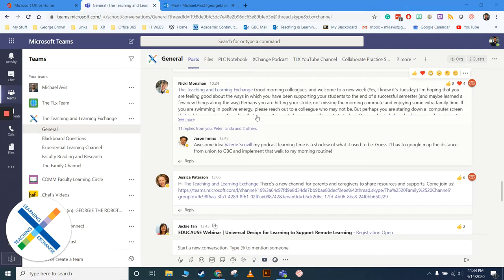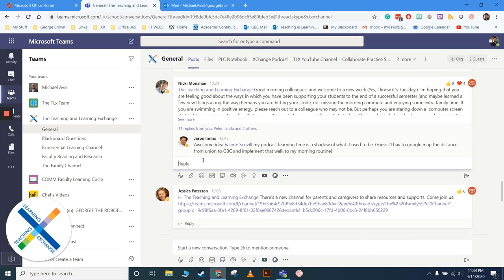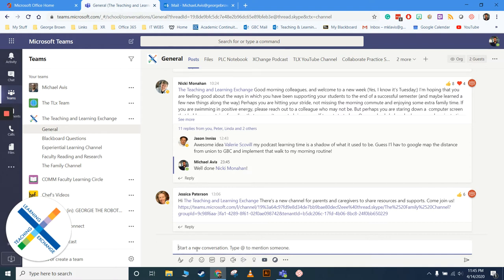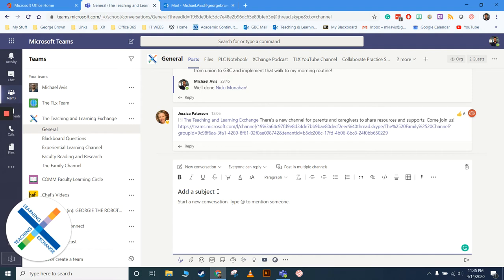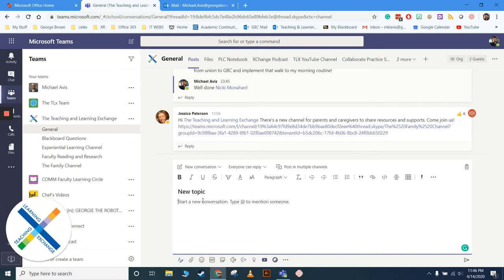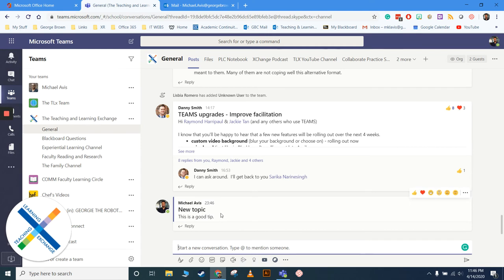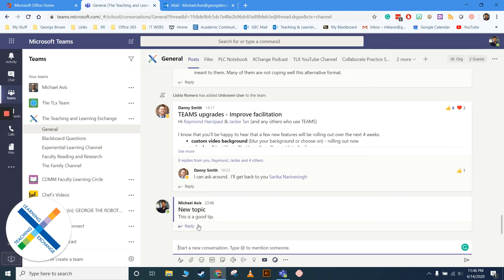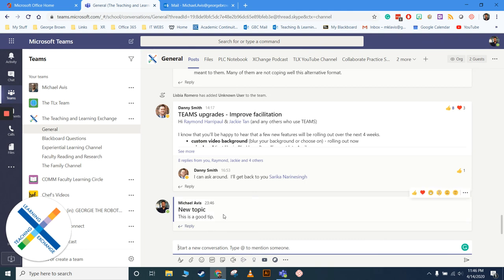Teams Tips and Tricks